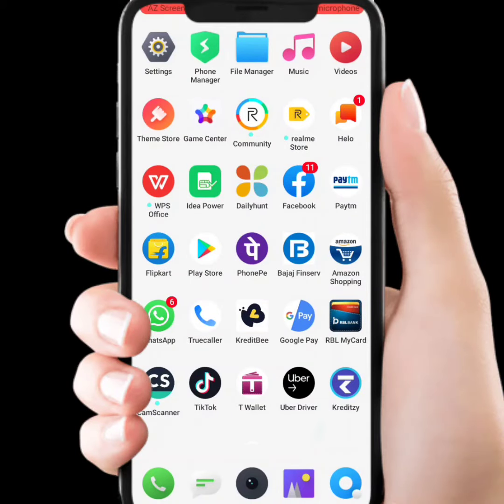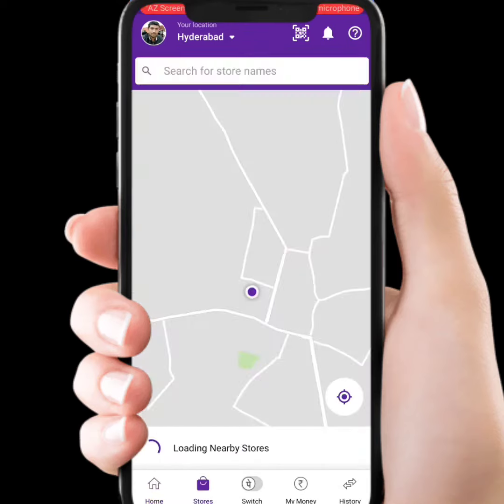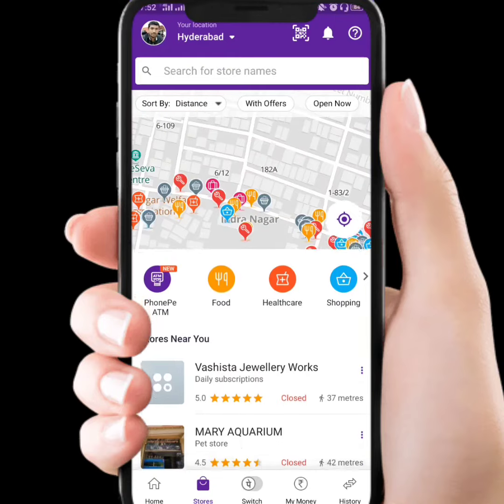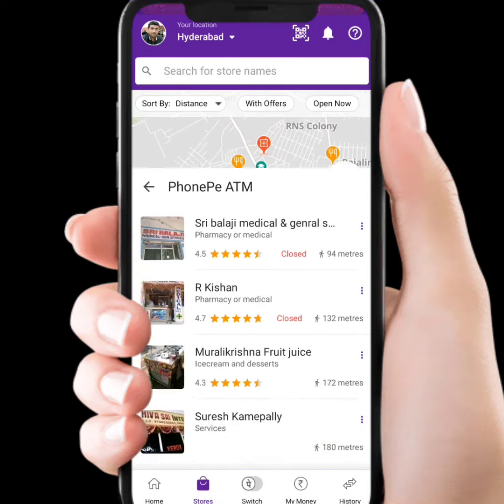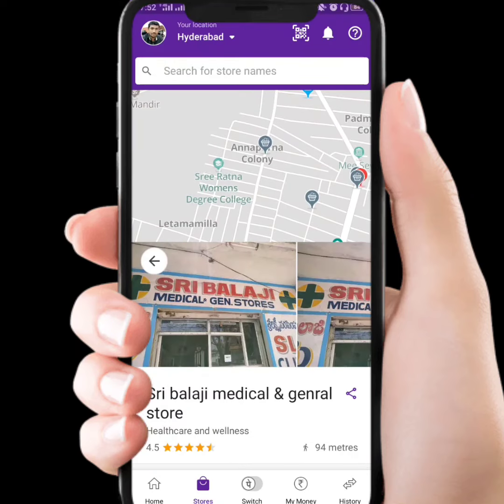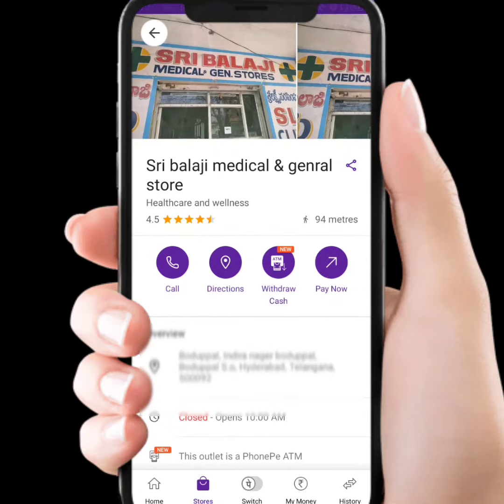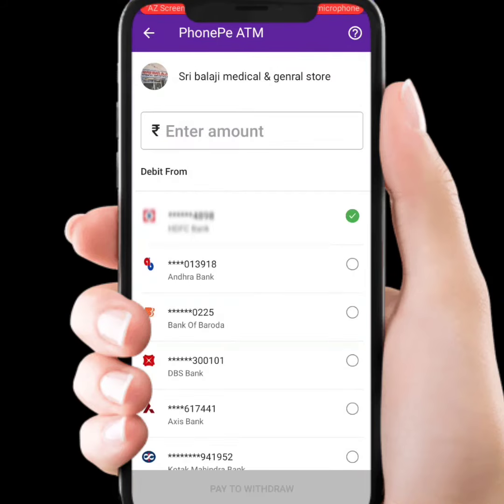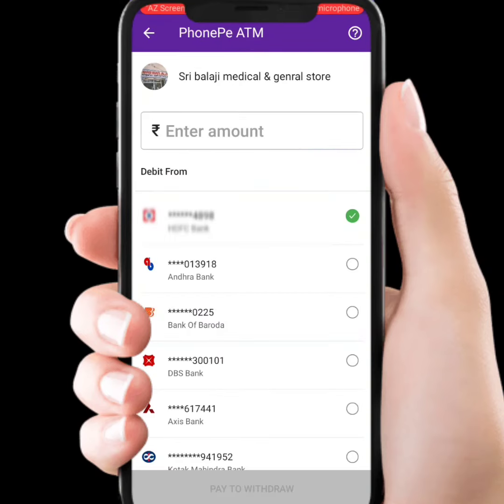Phone pe ATM | how to withdraw money through Phone pe ATM services | in telugu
Phone pe ATM services